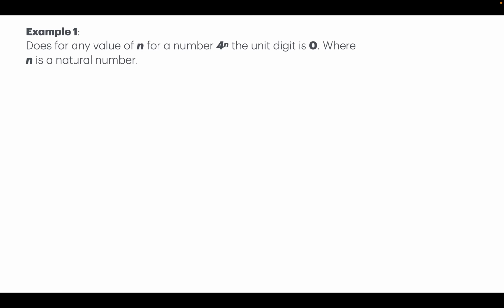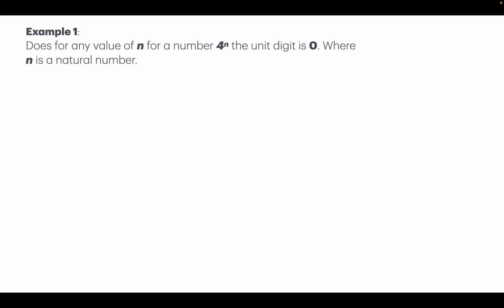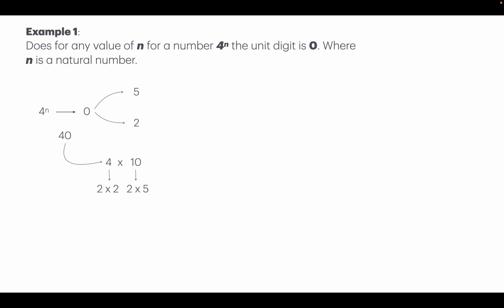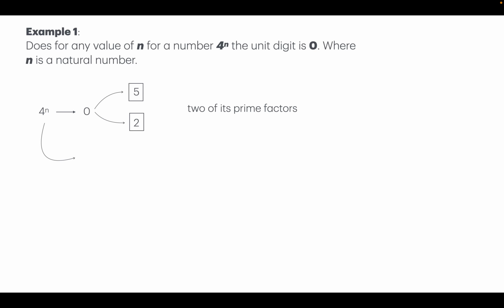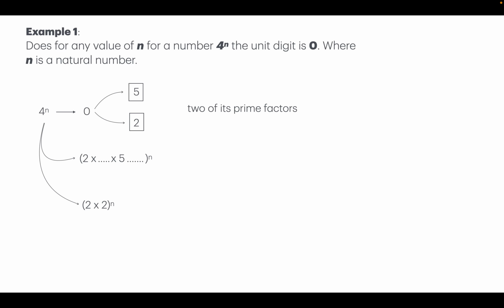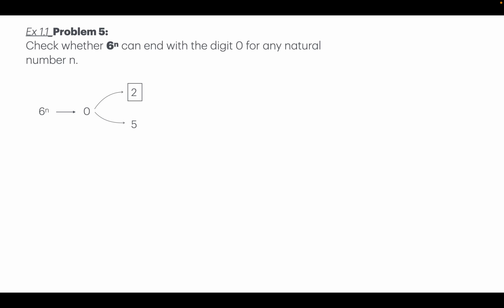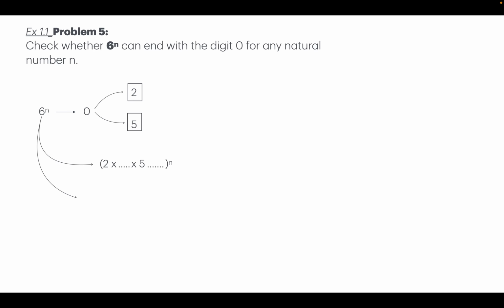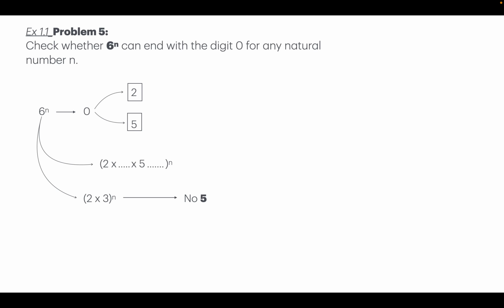Real Numbers | Example 1 (Proving that the last digit is not zero)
You can use the fundamental theorem of arithmetic to prove that the last digit of certain numbers can never be zero. How do we do it? Let's see.